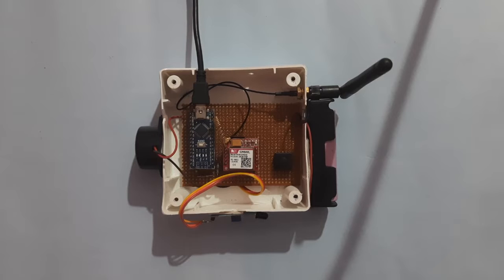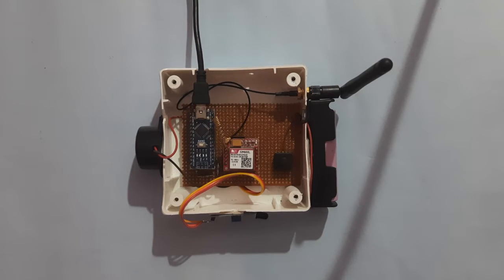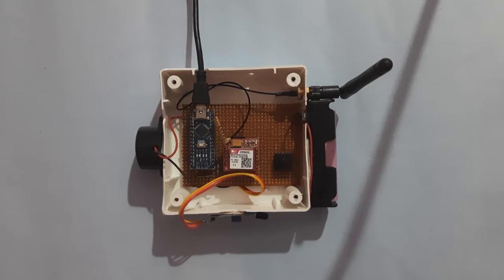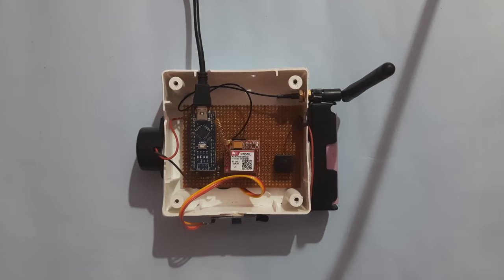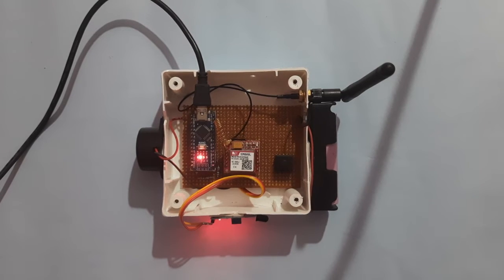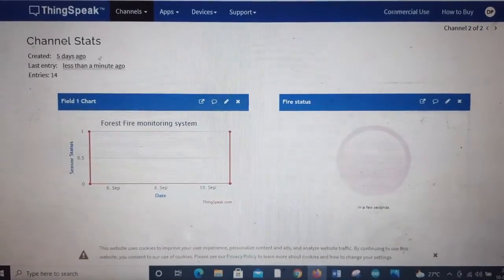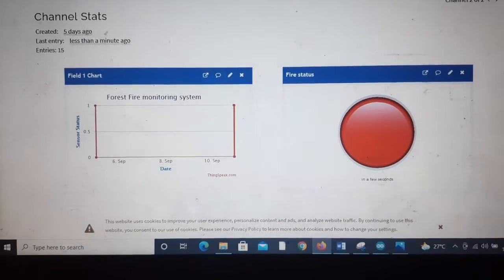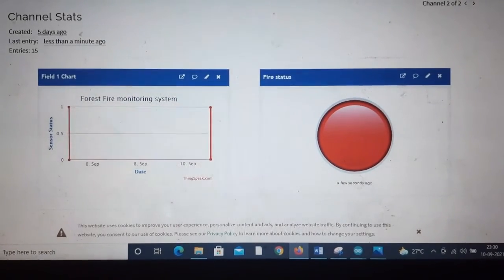IoT Based Forest Fire Detection System using Arduino and GSM Module | Arduino Project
In this project, the intention is to build a Forest fire detection system using IoT which would detect the fire and send an emergency alert to Authority through IoT.

Here a GSM/GPRS module is used to communicate with IoT sever as usually in forest areas network bandwidth is very low or not available. Hence a 2G network is preferable to communicate with server.